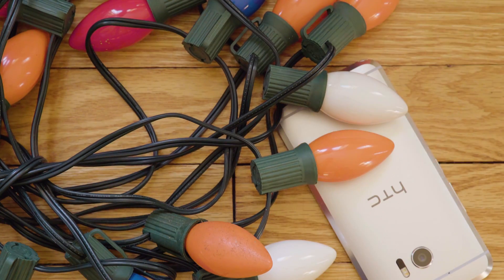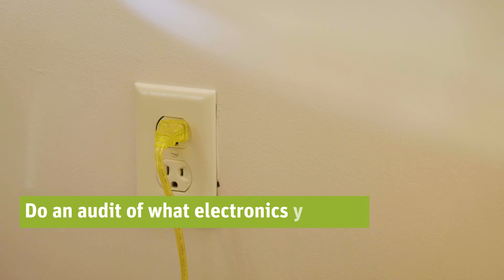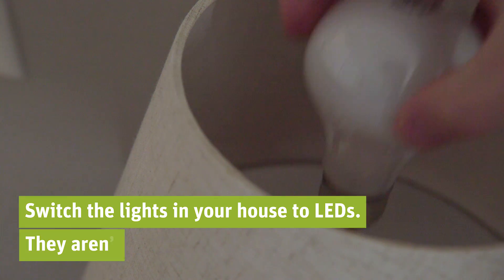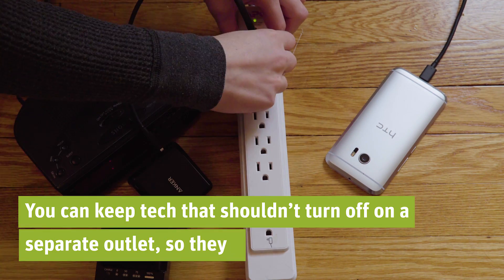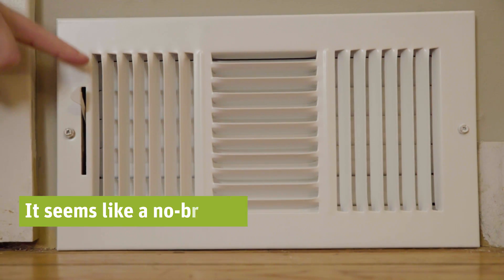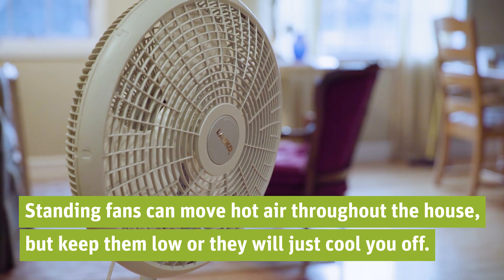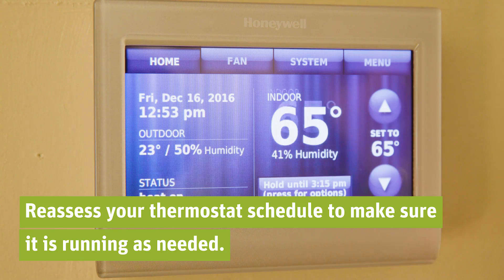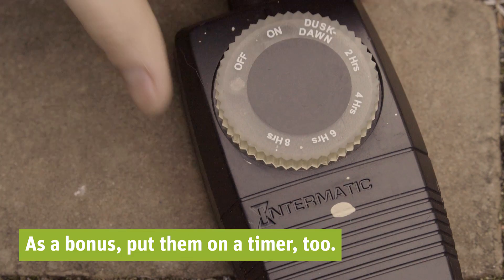How to Save Energy During the Holidays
Here are some tips to help lower your energy bill during the holidays.